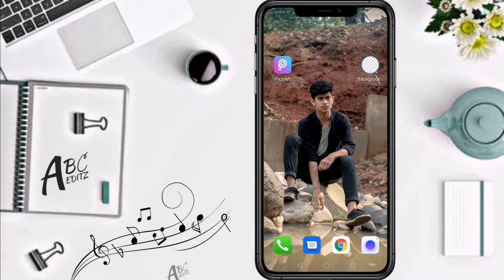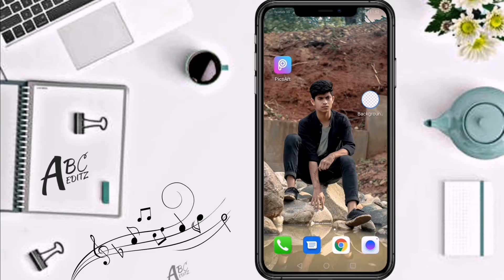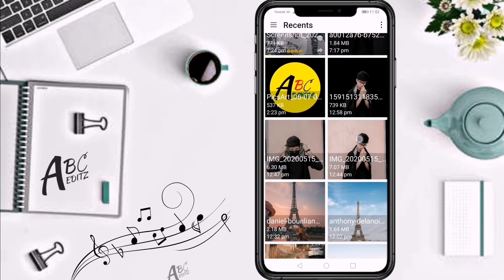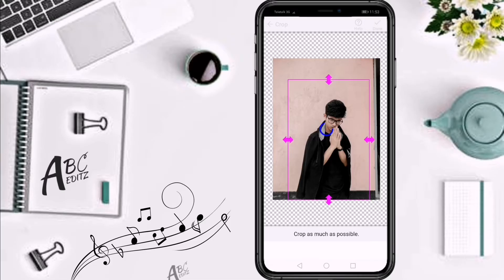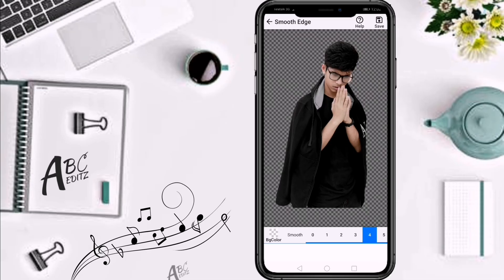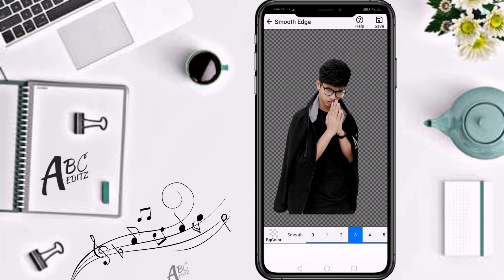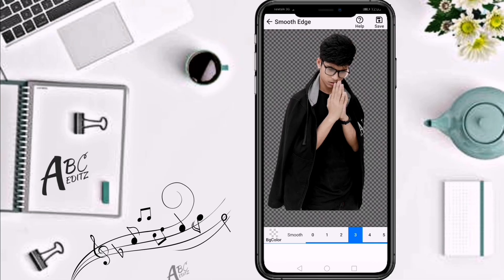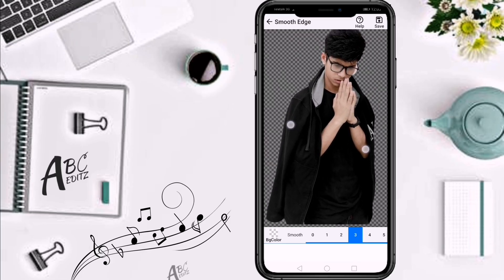কিভাবে খুব সহজে ব্যাকগ্রাউন্ড ইরেজ করতে পারবেন | How to easily background remove | step by step BD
কিভাবে খুব সহজে ব্যাকগ্রাউন্ড ইরেজ করতে পারবেন??

how to easily background remove in mobail?

জানার জন্য পুর ভিডিও টা দেখতে হবে🤗

বন্ধুরা যতটুক সম্ভব আমি আপনাদের ভালো করে বোঝানোর চেষ্টা করেছি আই হোপ আপনারা খুব সহজে বুঝতে পেরেছেন |

এরপরেও যদি আপনাদের কোন অসুবিধা হয় আমাকে কমেন্ট বক্সে জানান ইনশাআল্লাহ আমি আপনাদের আরো ইসিলি বুঝিয়ে দিব।

কিন্তু আমার মনে হয় না যে আপনাদের এই ভিডিওটি দেখার পর আর কোন ভিডিও দেখা লাগবে।

আই হোপ আপনাদের এই ভিডিওটি পছন্দ হয়েছে |

বন্ধুরা আপনারা যদি এই ভিডিওটি দেখে অল্প কিছু সামান্য কিছু বুঝে থাকেন তাহলে প্লিজ এই ভিডিওটি লাইক করবেন, কমেন্ট করে জানাবেন আমার ভুলগুলো কোথায়

best video

video is for educational purpose only.Copyright Disclaimer Under Section 107 of the Copyright Act 1976, allowance is made for xxxxx"fair usexxxxx" for purposes such as criticism, comment, news reporting, teaching, scholarship, and research.